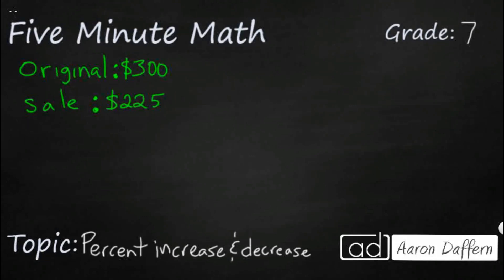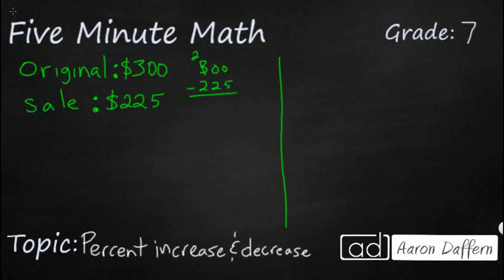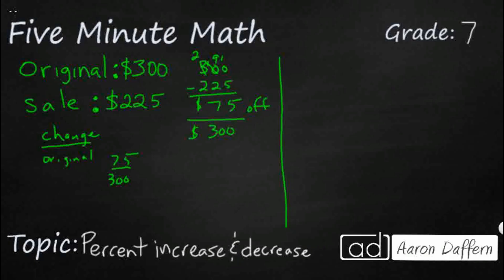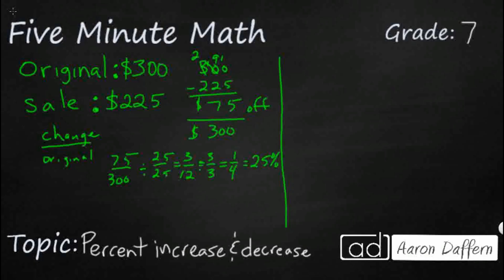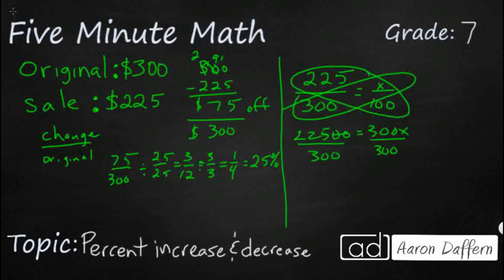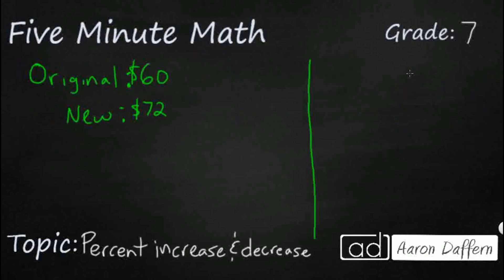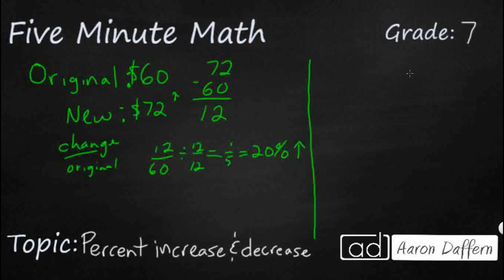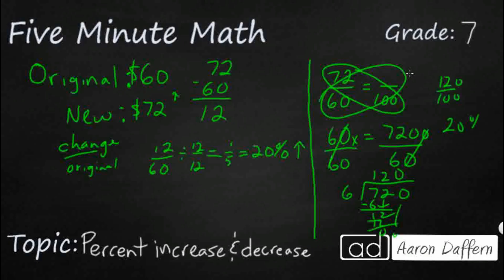7th Grade Math Percent Increase and Decrease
Learn how to solve calculate the percentage a number increased or decreased given the original number and a new number with two examples.